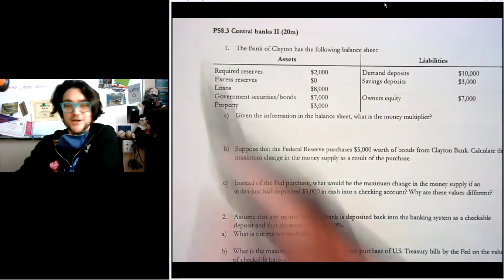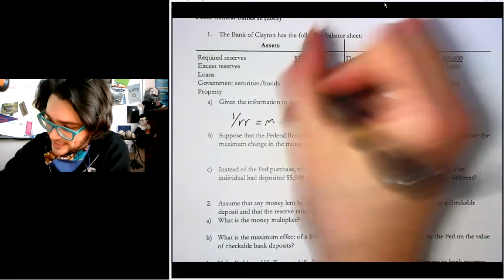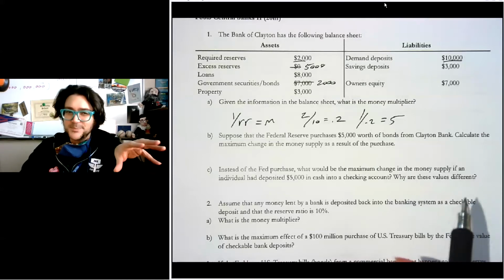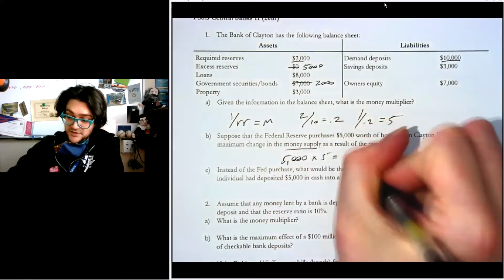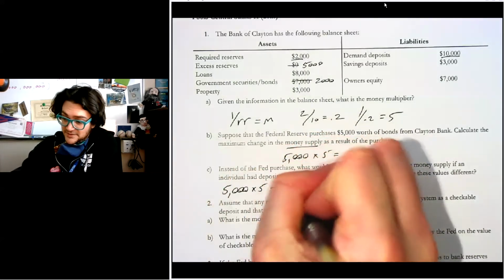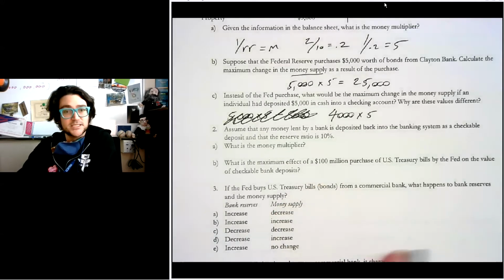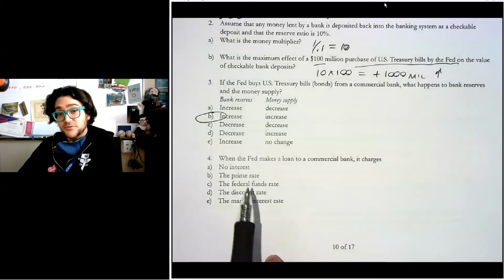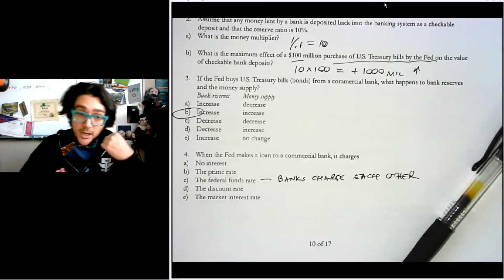PS8.3 Central banks 2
Practice problems on central banks